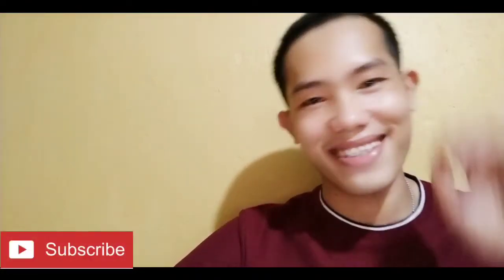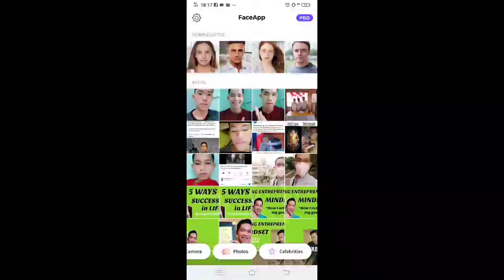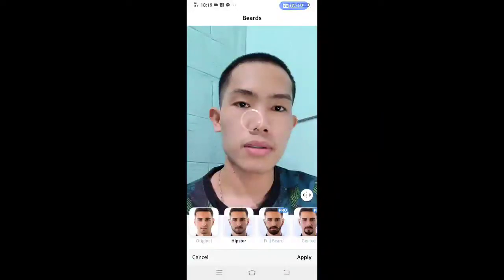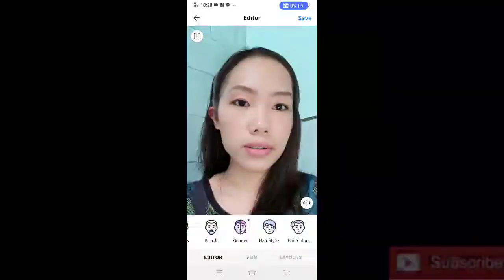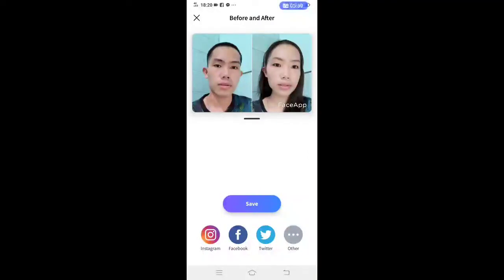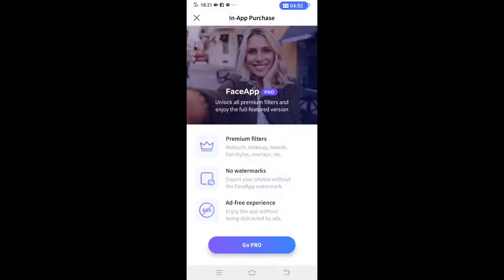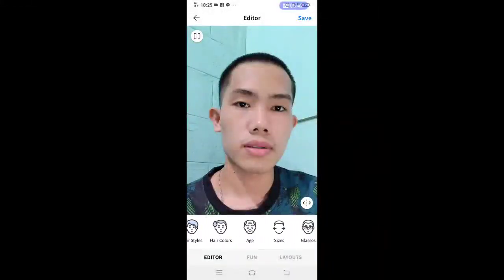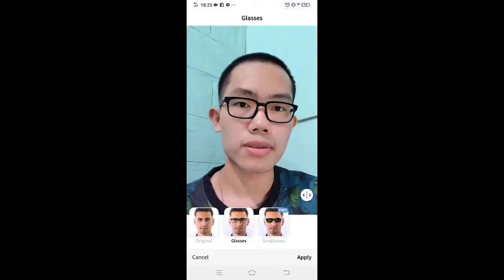Face App Tutorial || How to edit or use Face App || Best transformation (2020)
Face app transformation. Hope you like this video.

 faceapp,
faceapp download,
face apply,
face app pro free,
face application,
faceapp news,
face app tiktok,
faceapp video,
faceapp pro mod apk,
face app lock,
face app tutorial,
face app ads,
faceapp anime,
faceapp apps,
faceapp android,
faceapp artis,
faceapp age,
faceapp al face editor,
face app actors,
faceapp baby,
faceapp beauty,
faceapp bald,
faceapp bts,
faceapp bad,
face app baby face,
face app background change,
face app baby filter,
faceapp changer,
faceapp cartoon,
faceapp camera,
face app cat,
face app chalane ka tarika,
face app commercial,
face app comedy,
face app change,
appario vitamin c face serum,
faceapp dance,
faceapp download free,
face app download link,
faceapp denis,
face app downloading,
face app dhruv rathee,
faceapp details,
face au doute appel d'urgence,
fin d'appel facetime,
son fin d'appel facetime,
bruit fin d'appel facetime,
face app editing video,
faceapp emoji,
faceapp edit video,
face app editing jio phone,
face app everything unlocked apk,
face app editor jio phone,
face app error,
vitamin e face apply,
vitamin e face apply in tamil,
faceapp funny,
faceapp free pro,
faceapp for video,
face app face swap,
faceapp filter,
faceapp fbe,
faceapp fail,
faceapp ghost,
faceapp gopro,
face app go pro apk,
faceapp gmm,
faceapp granny,
face app gimana caranya,
face app gratis android
harry g faceapp,
faceapp how to use,
face app hack ios,
face app hman dan,
face app hman dan cover,
faceapp hairstyle,
face app hindi,
faceapp haram,
faceapp hollywood filter,
face app install,
faceapp issue
face app in malayalam,
face app indonesia,
face app in hindi,
faceapp jelly,
face app jaisa app,
face app jio phone,
face app jio phone download,
face app jio phone online,
face app js,
face app jio,
jacksepticeye face app,
faceapp kpop,
face app keeps stopping,
face app kaise use kare,
face app kya hai,
face app kaise download karen,
face app ka baap,
face app ki jankari,
face app kaise istemal karen,
faceapp logo,
face app lock for android,
face app lock screen,
face app look younger,
face app lock kaise lagaya jata hai,
face app lock video,
face app lock for vivo y71,
faceapp morphing,
face app movie,
faceapp mod apk 3.6.1,
faceapp meme,
faceapp music,
face app mask,
face app male version,
face app malayalam,
faceapp no hair,
face app no watermark,
face app new version mod apk download,
face app not working,
faceapp nationality,
face app name remove,
face app news hindi,
faceapp old,
faceapp oplas,
face app open,
faceapp oplas challenge,
faceapp offline,
faceapp operasi plastik,
faceapp online,
face app on pc,
como usar o faceapp,
faceapp pro free,
faceapp pro mod,
faceapp pro download,
face app prank,
faceapp pro download link,
faceapp pro 3.5.10,
qorygore face app,
faceq app,
que es faceapp,
mejor que faceapp,
faceapp review,
face app react,
faceapp reaction,
faceapp russia,
faceapp race change,
faceapp reaction time,
face app revdl,
face app race,
faceapp spider,
faceapp swap,
faceapp song,
faceapp scary,
face app se kya hota hai,
face app sinhala,
face app setting,
face app se photo kaise banaen,
face app tik tok video,
face app to look like a baby,
face app tamil,
face app telugu,
face app troll,
face app trick,
face app use,
face app unboxing dude,
face app use karne ka tarika,